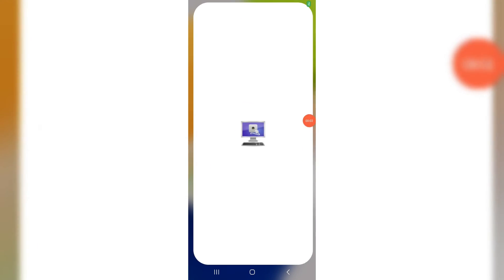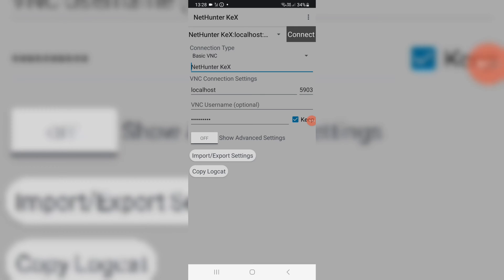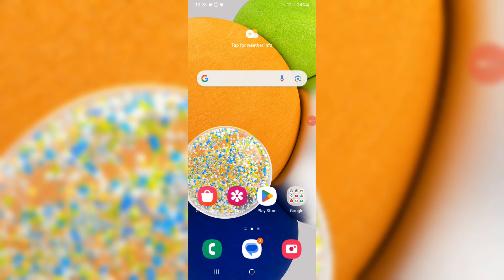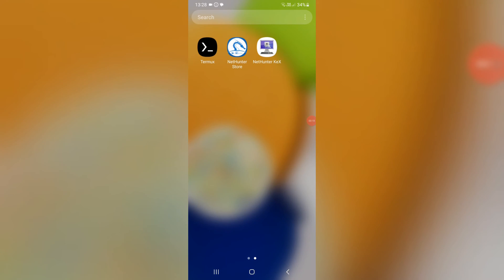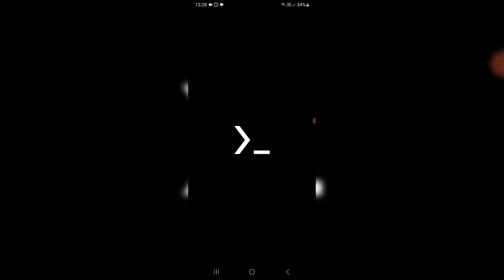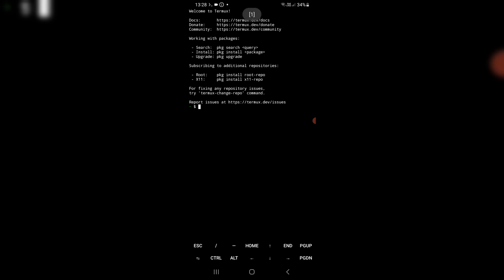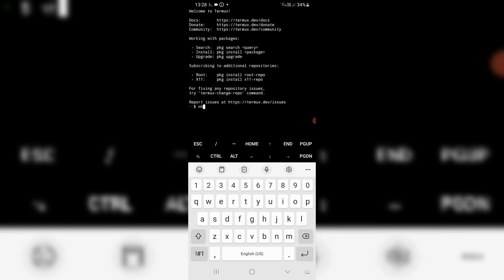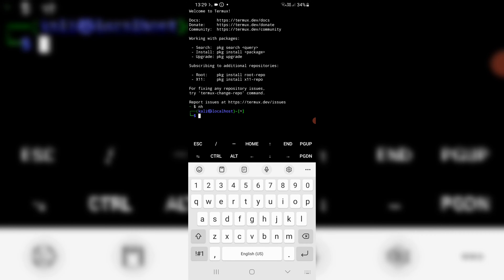Fix Connection Failed error in Kali nethunter kex rootless Android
in  this video i will explain you how to fix Nethunter kex connection faild or error on android nonrooted phone in kalinethunter
If u want to install KaliNethunter linux on android just watch this step by step video

How to Install Kali Linux NetHunter on Android without rooting it | step by step complete tutorial.

connection failed error in kali nethunter kex rooted
how to fix connection failed error in kali nethunter kex
connection failed error in nethunter kex
failed kali nethunter error,nethunter kex connection failed
how to solve connection failed error in kali nethunter kex
nethunter kex error
nethunter kex vnc error
nethunter kex
nethunter connection failed
vnc connection failed
kali nethunter kex android
connection error in kali nethunter